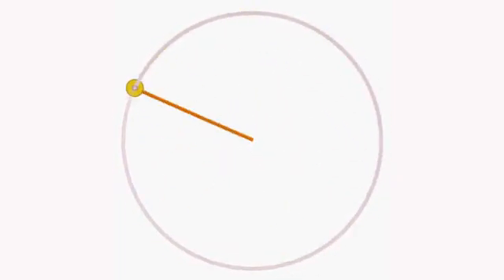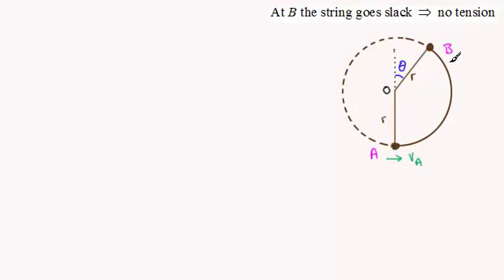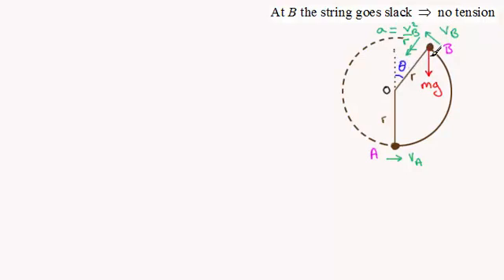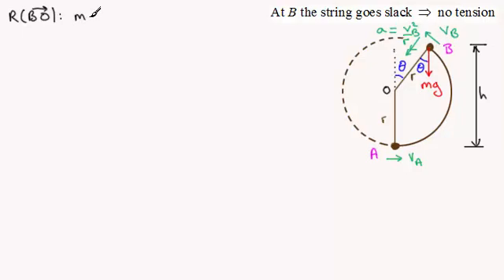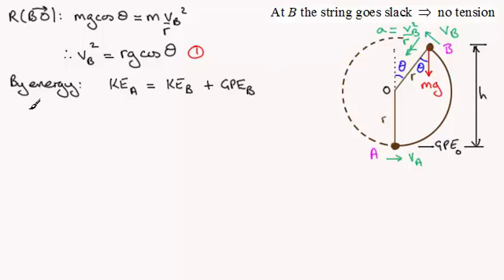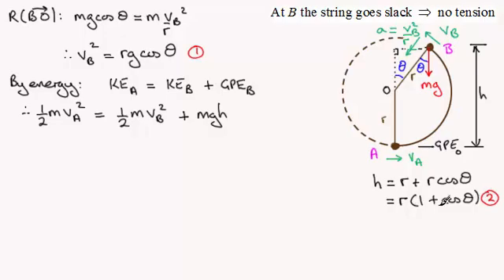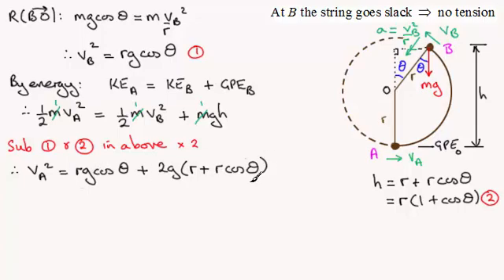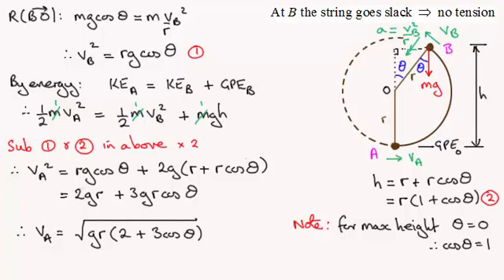Motion in a vertical circle - Particle on a string when it goes slack : ExamSolutions Maths Revision